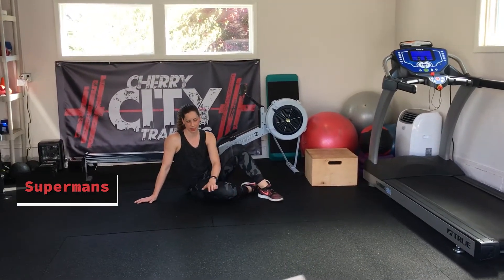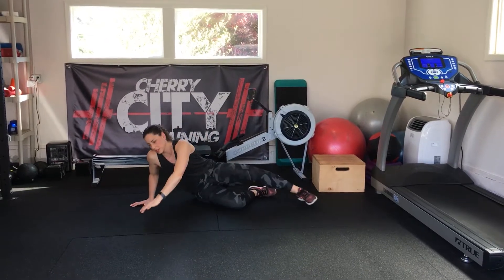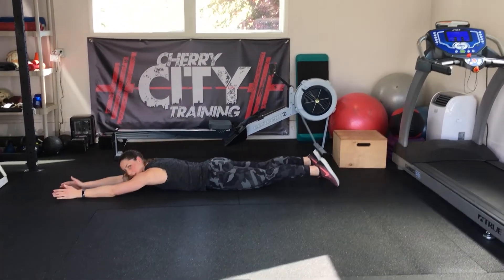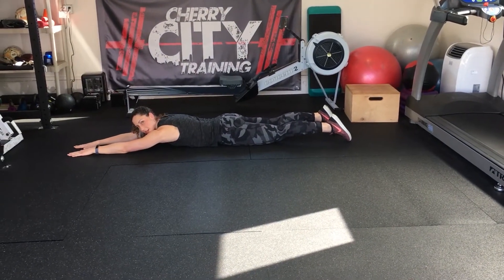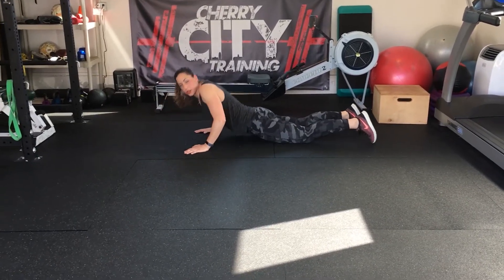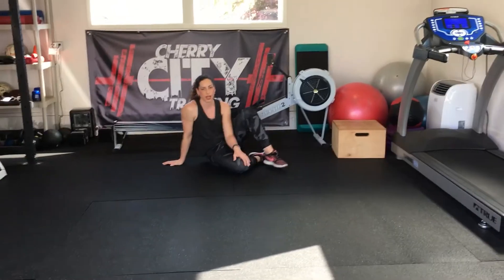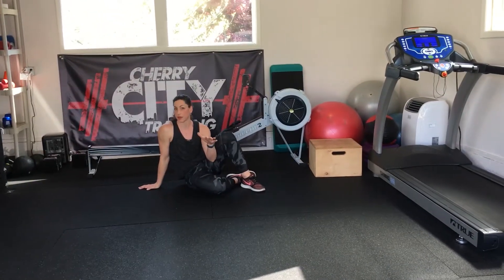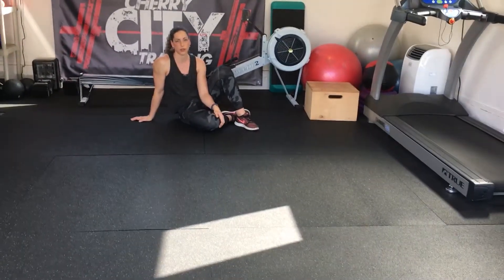Supermans | Exercise Video Library | Cherry City Training